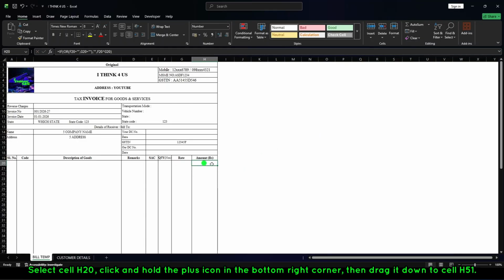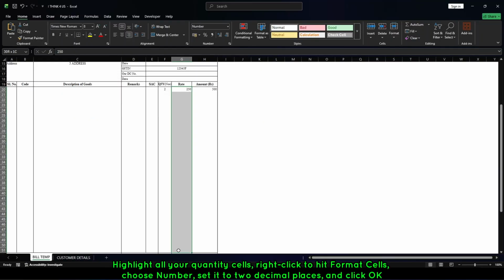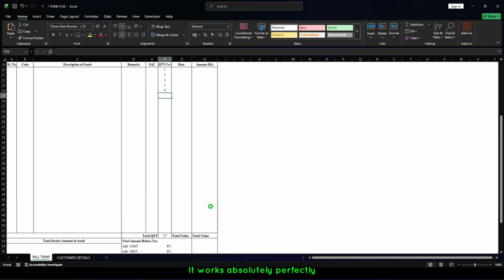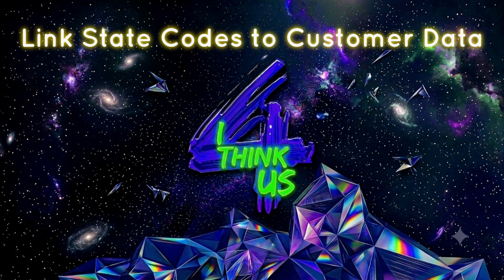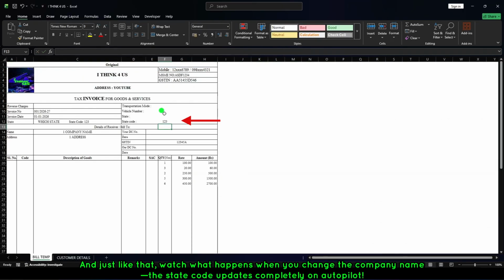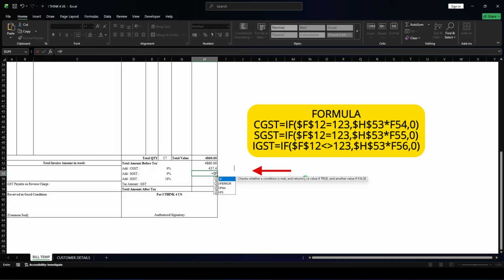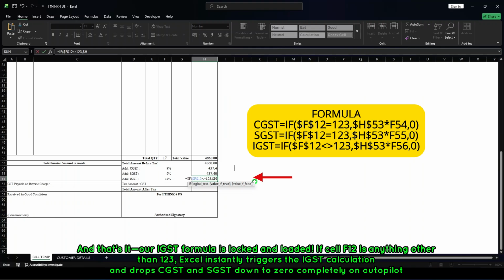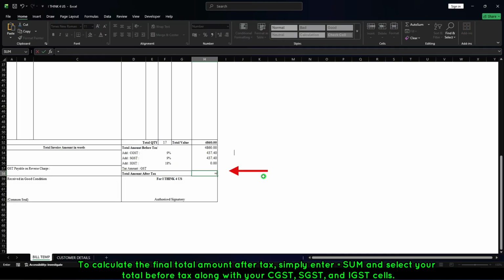Automate amount calculation with GST tax V4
Master Excel automation in this step-by-step tutorial! In this video, we build a smart, error-free spreadsheet that handles calculations and tax routing completely on autopilot.

If you want to save hours of manual data entry and build professional invoices, this guide is for you!

🎯 What You Will Learn in This Video:

Auto-Calculate Amounts – Speed up your workflow with bulletproof formulas.
Professional Formatting – Clean up your rate and amount columns with perfect decimal placements.
Grand Totals – Create instant summaries for total quantity and total value using the SUM function.
Dynamic Customer Links – Connect customer names straight to their state codes using VLOOKUP.
Automated GST Routing – Let Excel automatically calculate CGST, SGST, or IGST based on the customer’s state code!